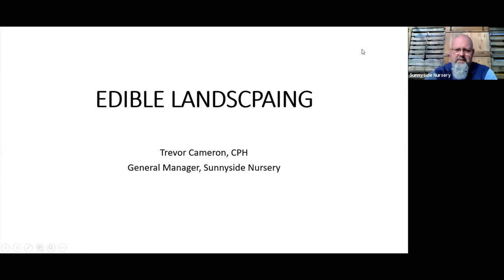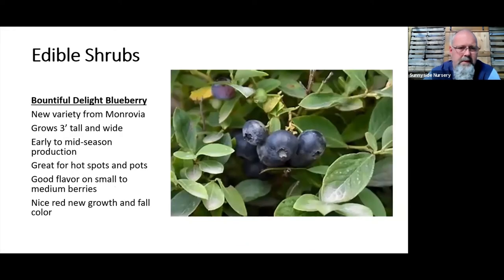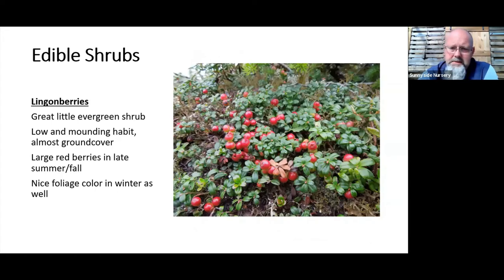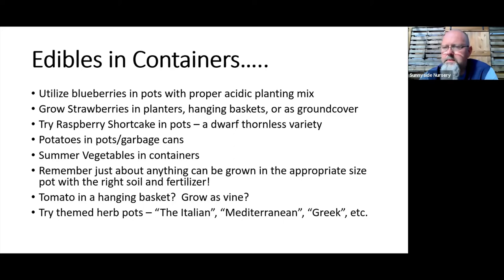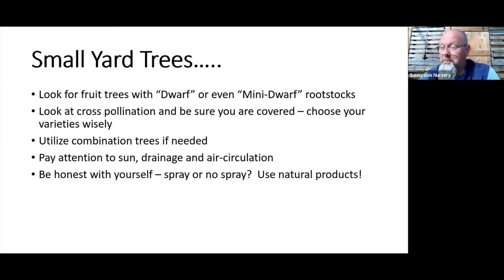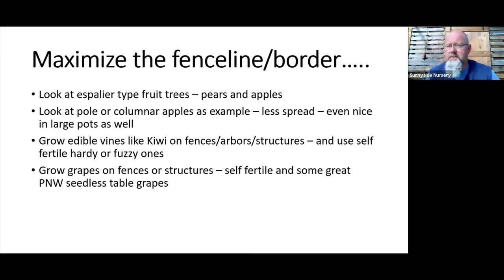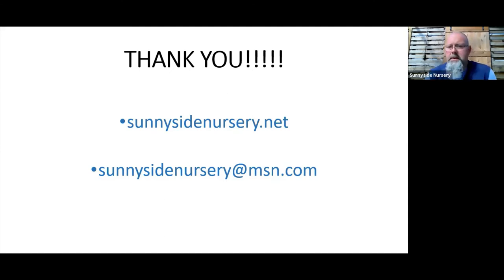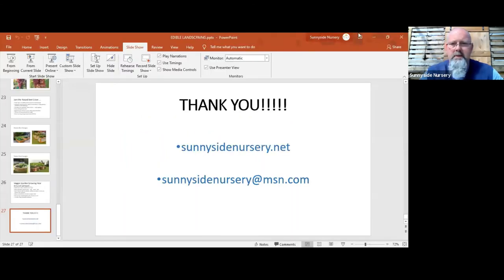Edible Landscapes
Sunnyside Nursery's 4.17.21 class on Edible Landscapes with Trevor Cameron (a certified professional horticulturist!)